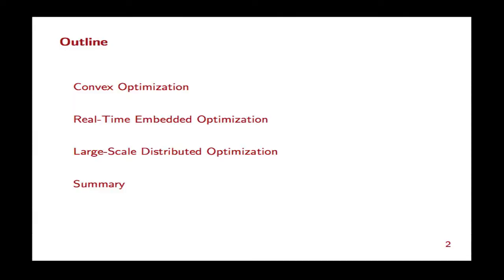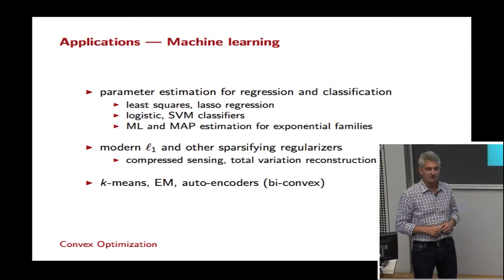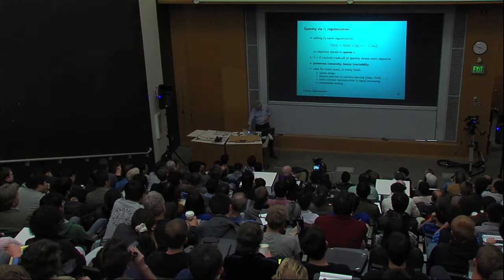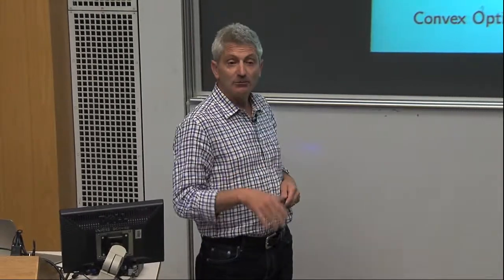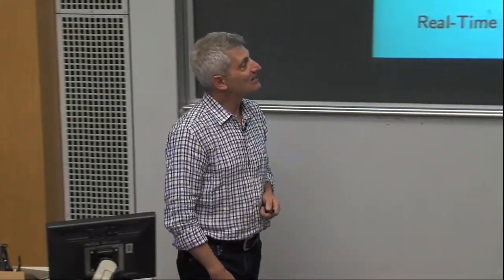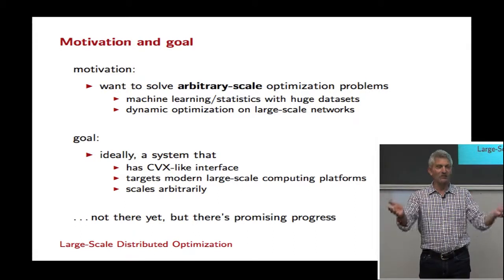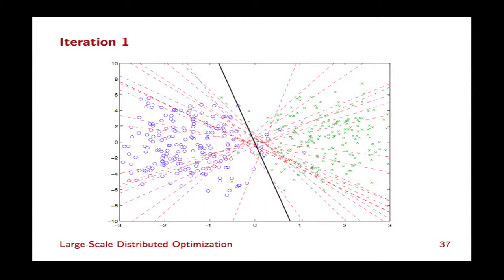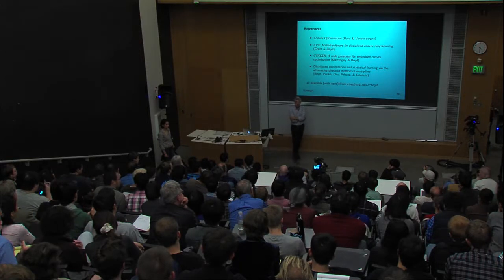UWEE Research Colloquium: October 29, 2013 - Stephen Boyd, Stanford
"Convex Optimization: From Embedded Real-Time to Large-Scale Distributed"